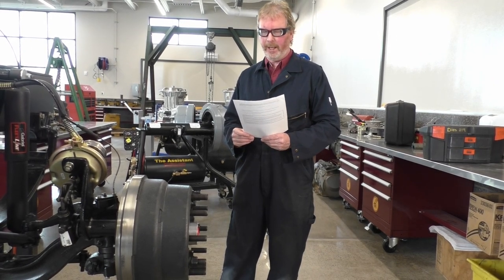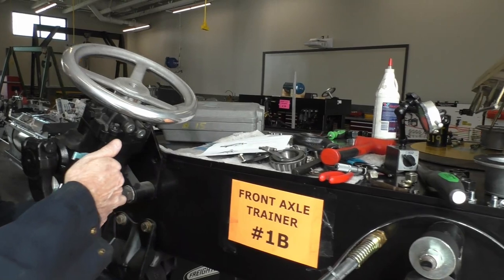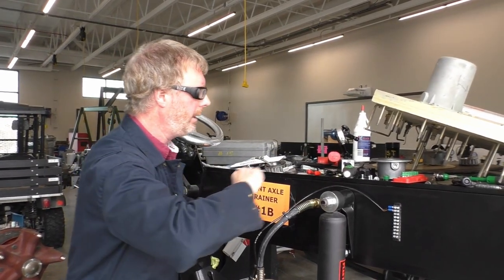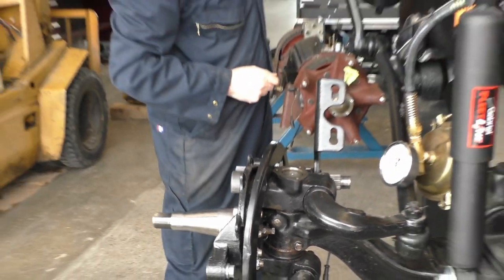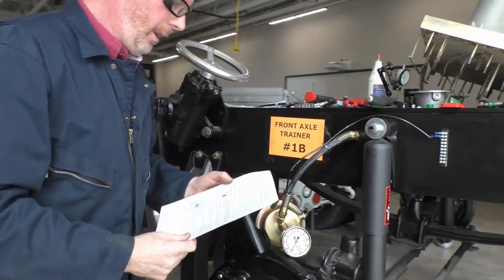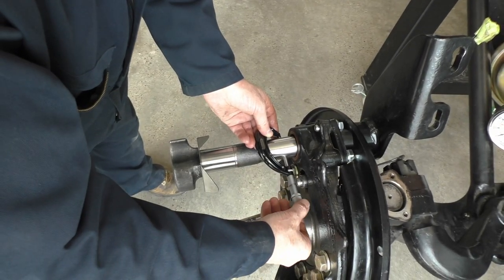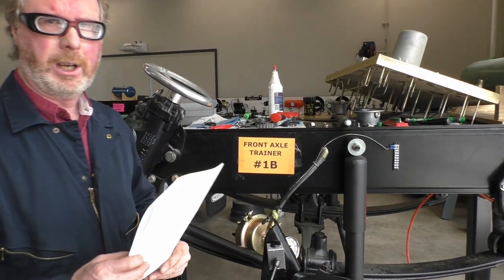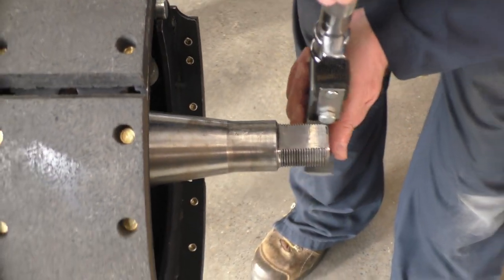Lab objective #6 Steer Axle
Montana State University-Northern Associate Professor Steven Don